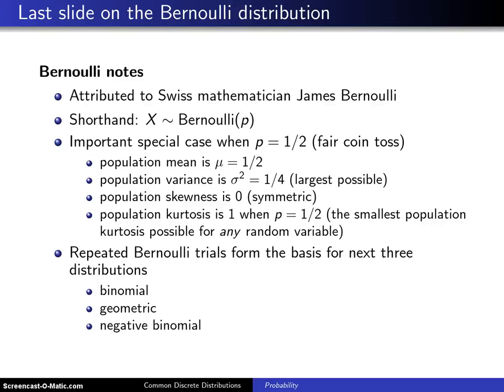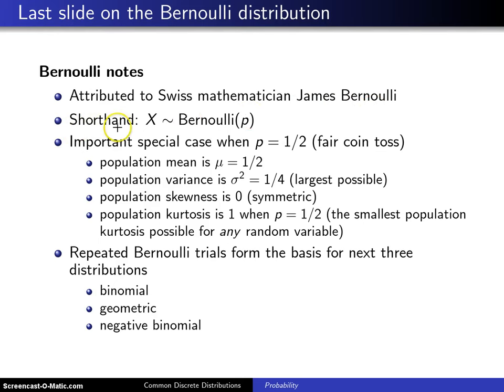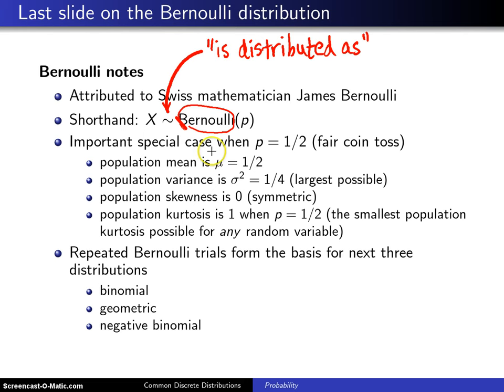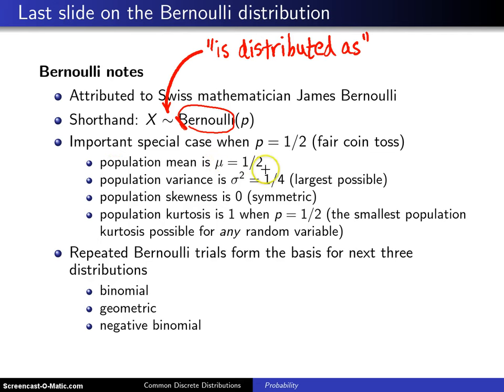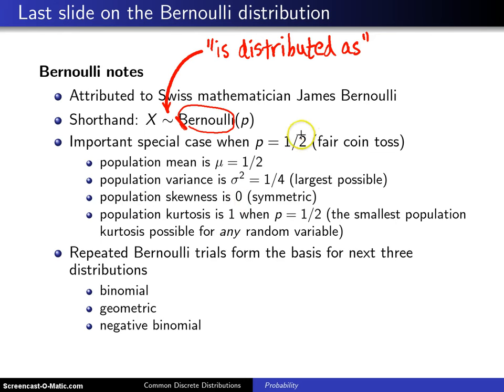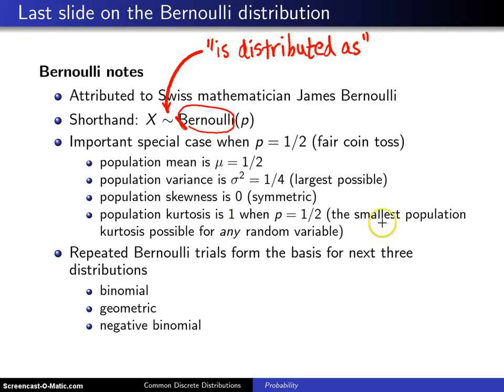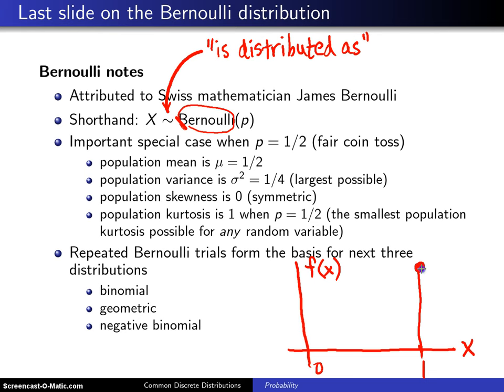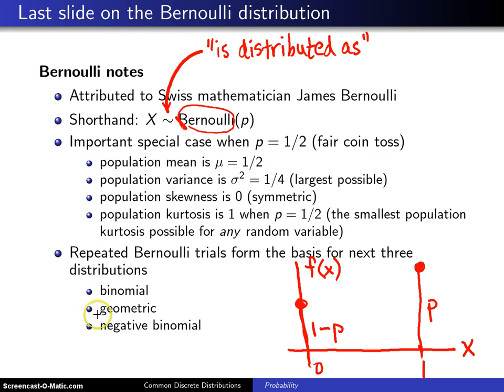Bernoulli distribution summary